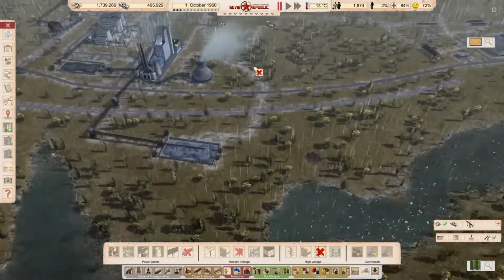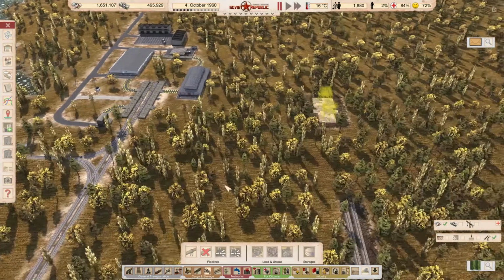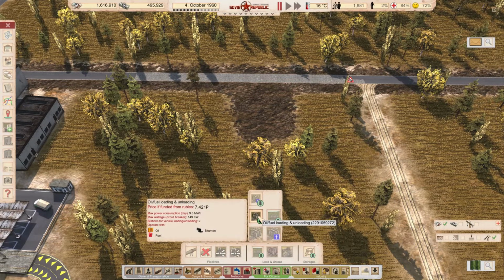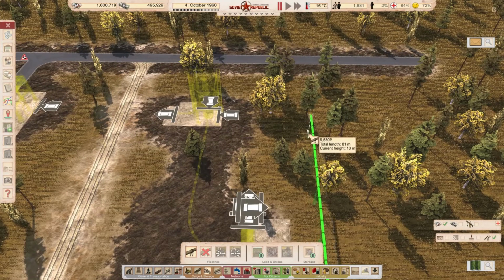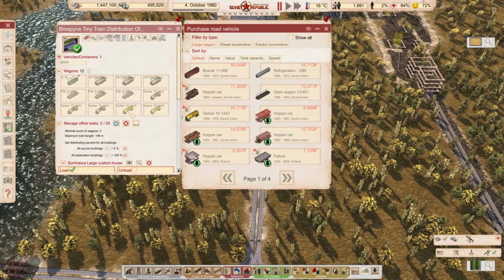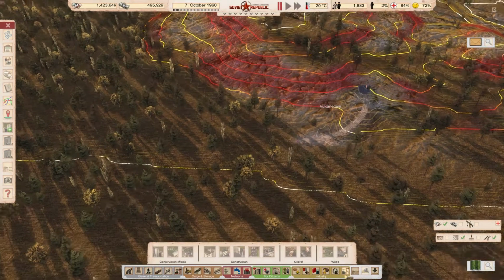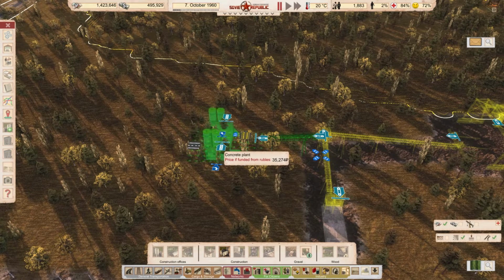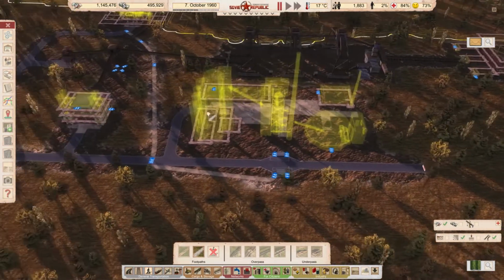Soviet Republic - Worldbuilding - Ep.7 - Construction Industry